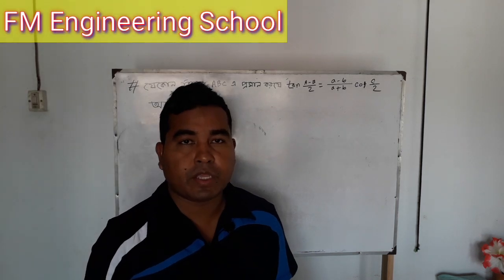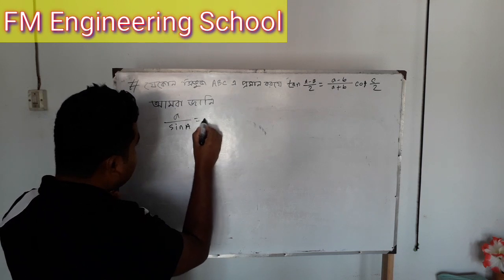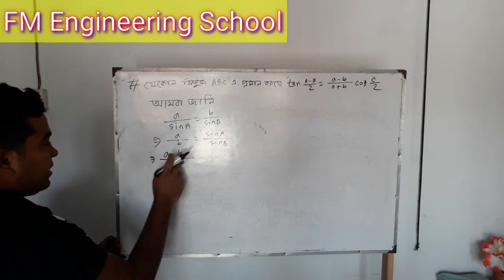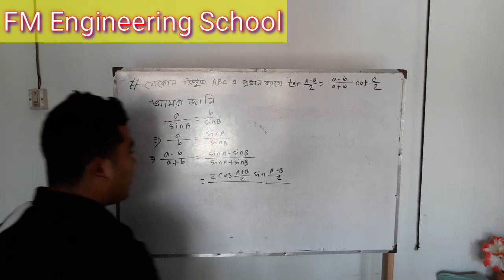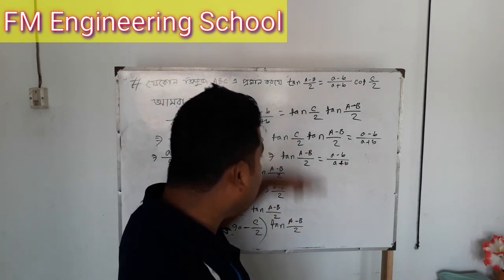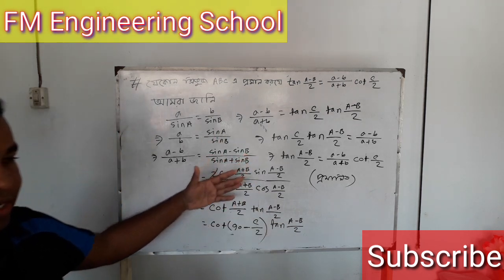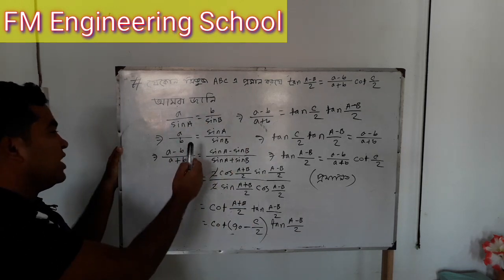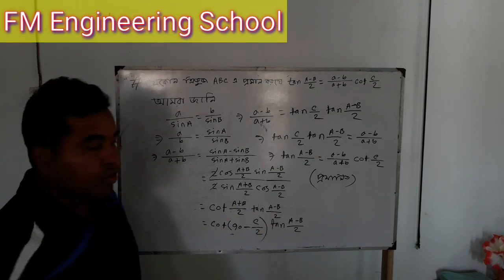ম্যাথমেটিক্স ২ সাবজেক্টের ত্রিভুজের ধর্ম শীর্ষক ৫ম অধ্যায়ের অংকের সমাধান||ডিপ্লোমা ইঞ্জিনিয়ারিং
ডিপ্লোমা-ইন-ইঞ্জিনিয়ারিং শিক্ষাক্রমের সকল টেকনোলজির ২য় পর্বের জন্য ম্যাথমেটিক্স-২ সাবজেক্টটি নির্ধারিত। ভিডিওটিতে ম্যাথমেটিক্স-২ সাবজেক্টের ৫ম অধ্যায়ের ত্রিভুজের ধর্মের সূত্রের প্রমাণ সহজভাবে দেখানো হয়েছে।